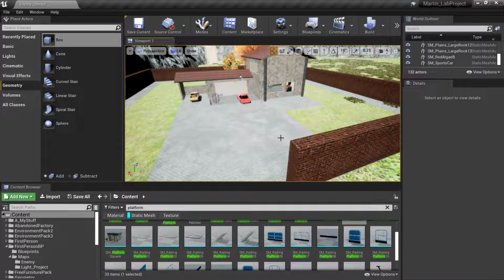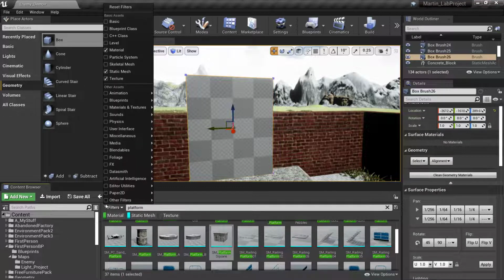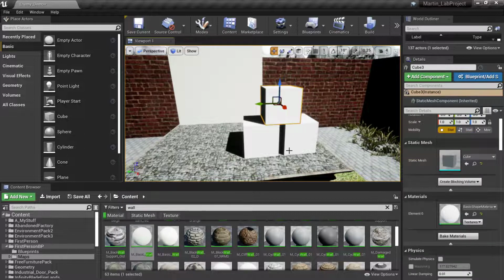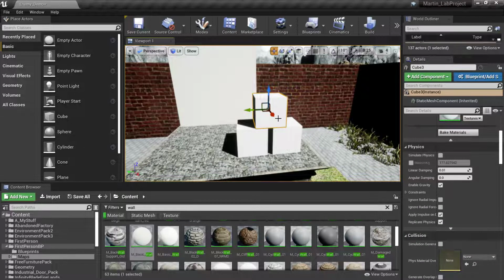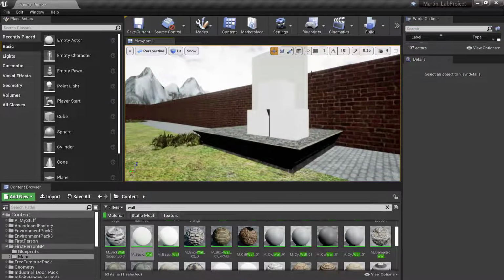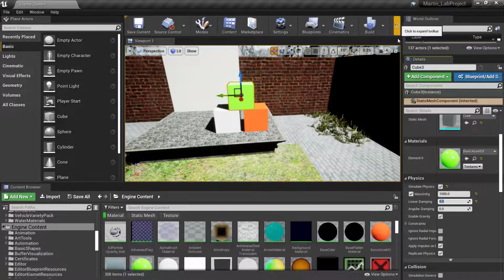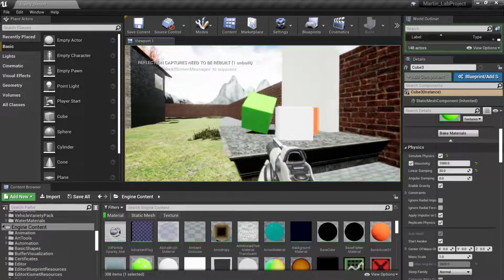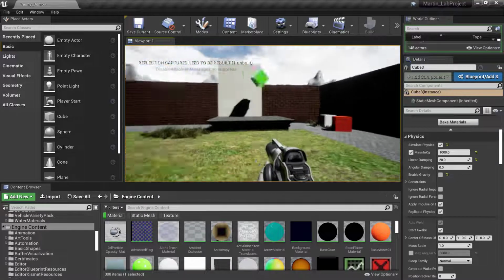5a Intro to Collision Setting Pt1 Movability and Physics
This video introduces concepts associated with changing a static mesh's Movability and Physics setting. This allows for the mesh to interact with other objects in the game.